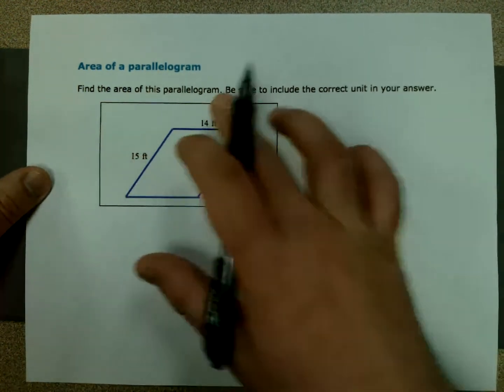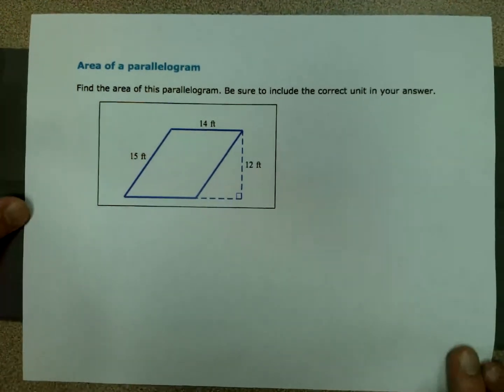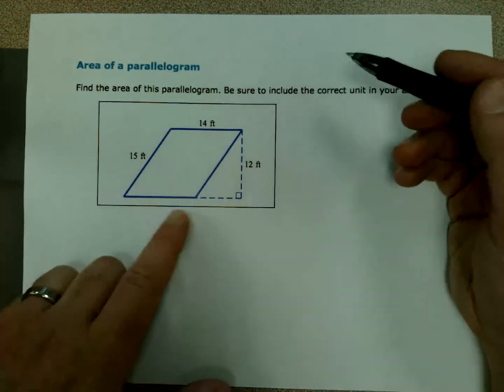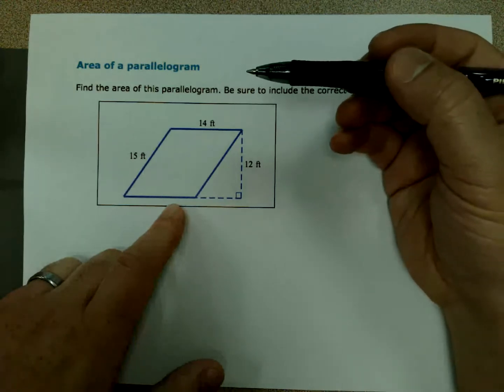Geometry - Area of a Parallelogram